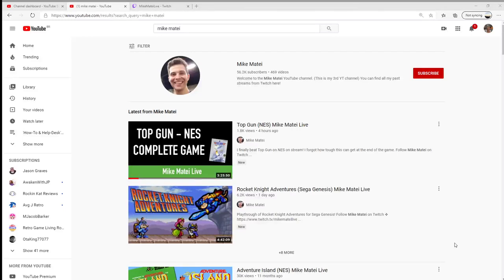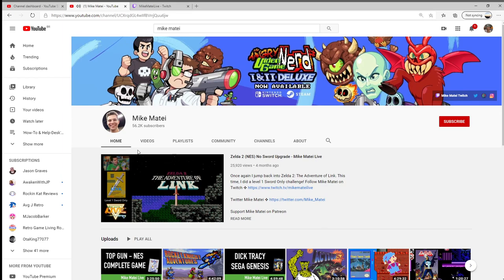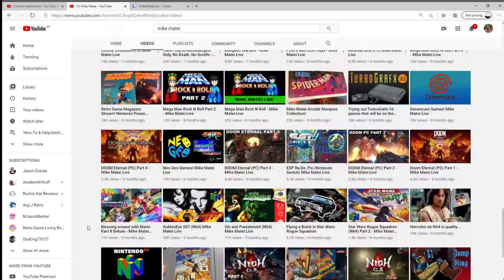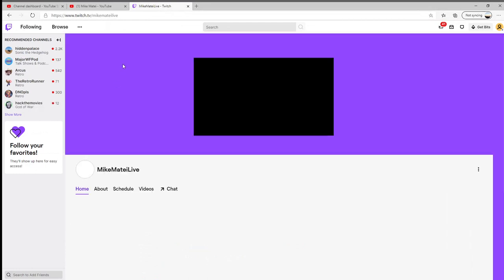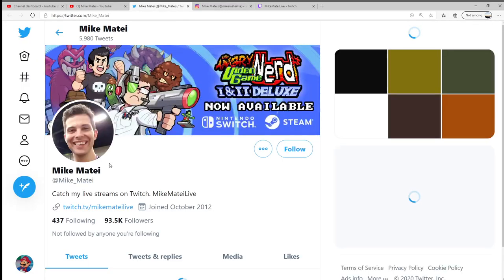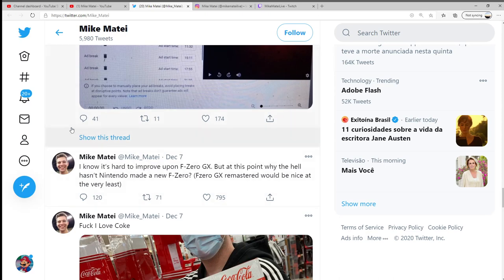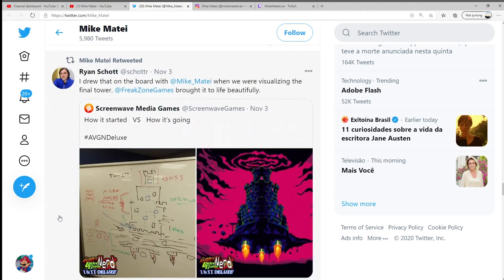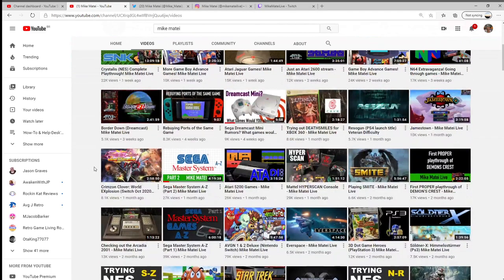Mike Matei Review Videos?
Special thanks for some of this video content goes to... UnderWaterLevelz! Check him out on YouTube, he always has a thoughtful thing to say, and will be starting up retro gaming content come Jan/Feb 2021. So, Mike Matei spent 15 years doing game reviews at Cinemassacre... once he gets settled on his own, it seems like some people would really like him to do his own Retro game (and console/product reviews). Thoughts?